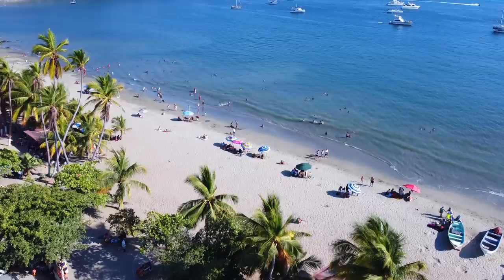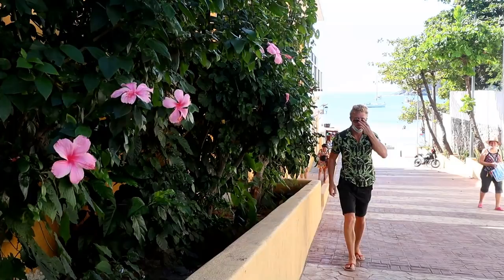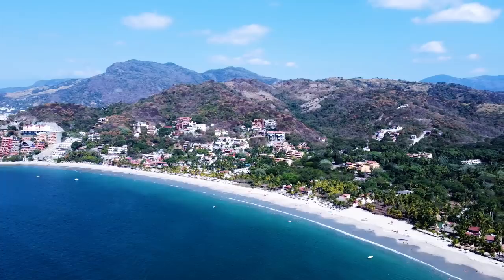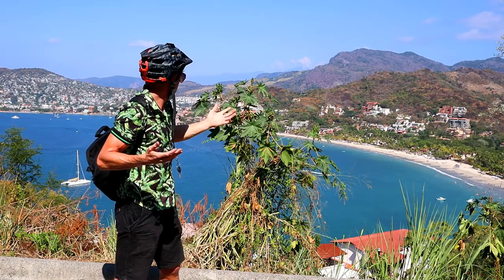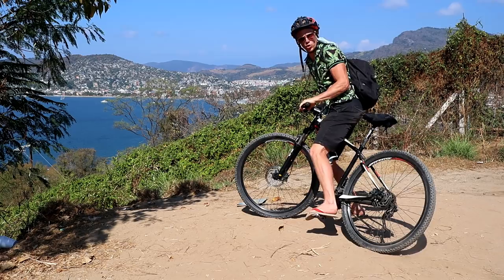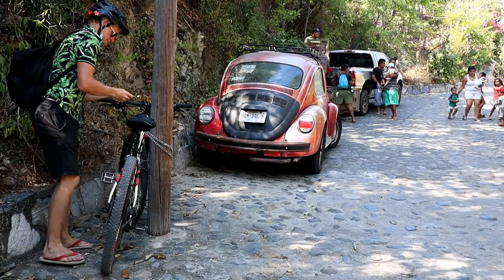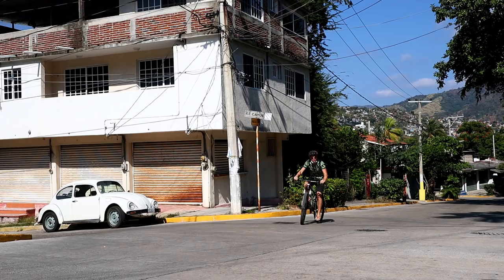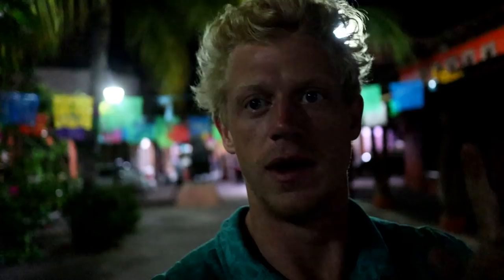MEXICO'S BEST BEACH TOWN! ZIHUATANEJO (GUERRERO)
I had been traveling along the east and west coast of Mexico and made it to the incredible town of Zihuatanejo in the state of Guerrero. In this video you will see the whole town, all the beaches and the mountain areas.